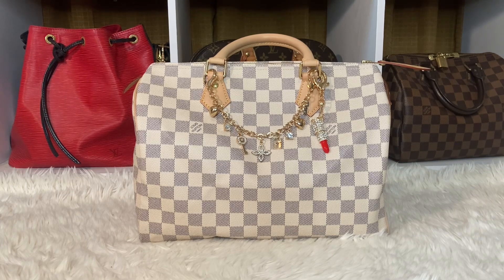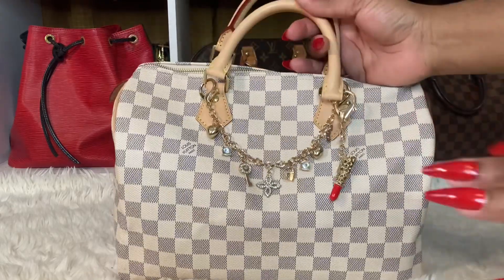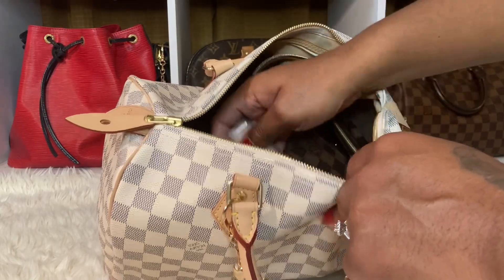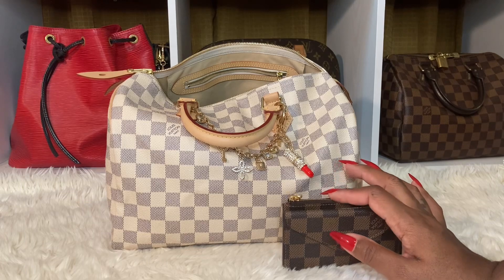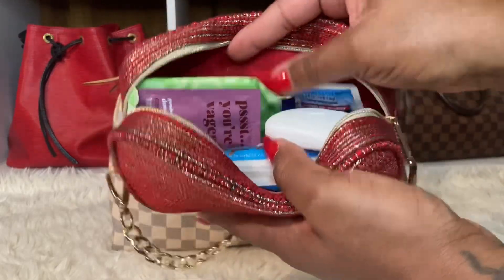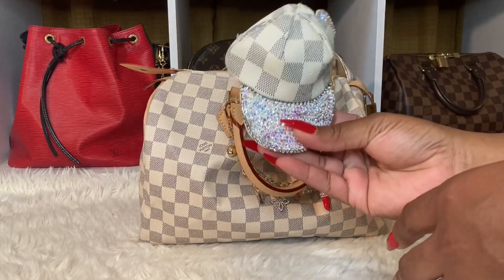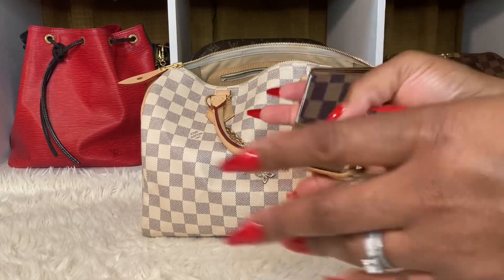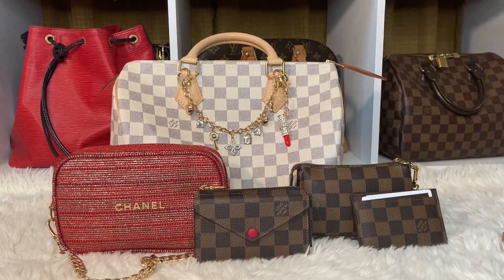WHAT'S IN MY BAG LOUIS VUITTON SPEEDY 30 AZUR LOOK #2 ❤️❤️❤️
$FlyBeauty86

My P.O.Box 📦
66311 Two Bunch Palms Trail

Amazon  inspired LV charms
Lipstick charm